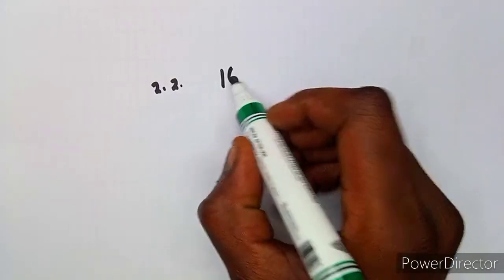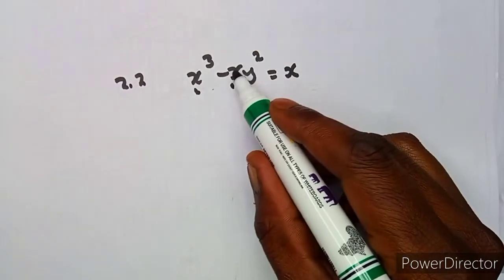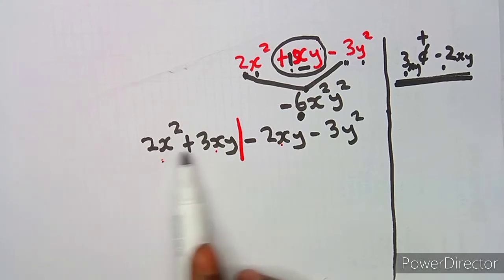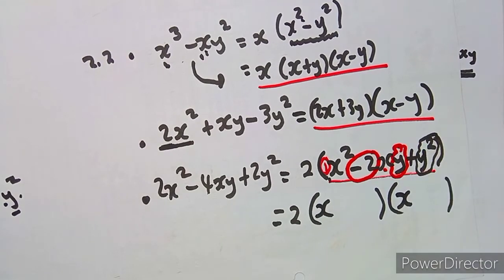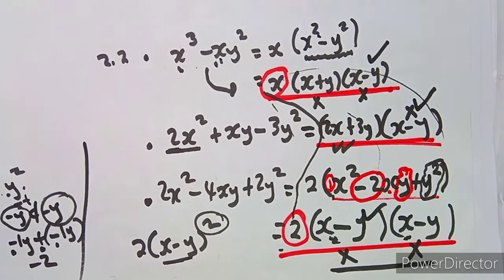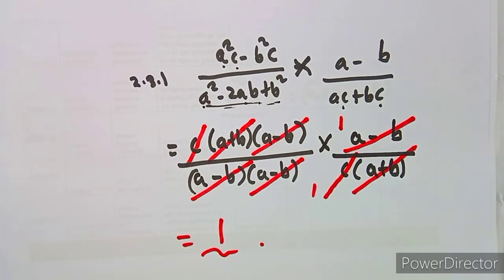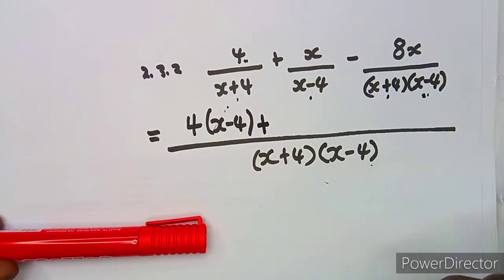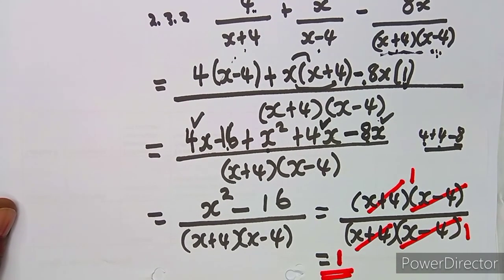Mathematics N2 March 2018 Part 2 Past Papers and Memo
Mathematics N2 March 2018 Part 2 Past Papers and Memo ‎@Maths Zone African Motives

Mathematics N2.
Mathematics N2 March 2018.